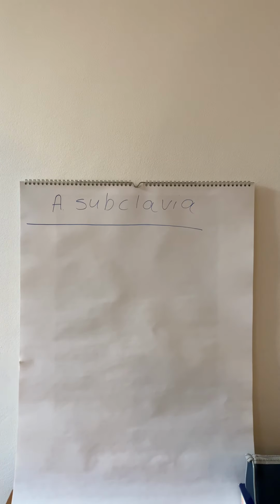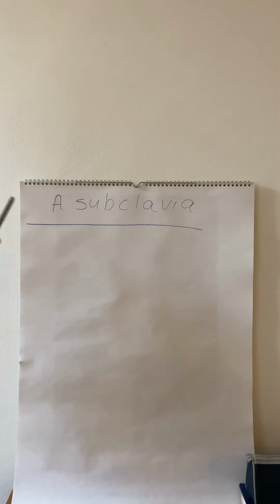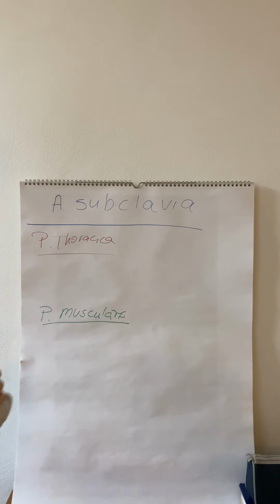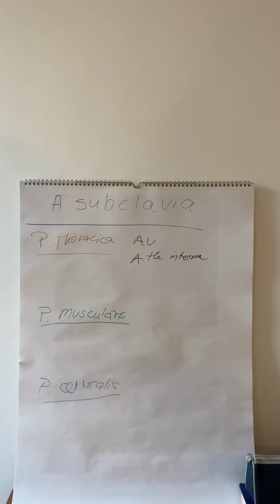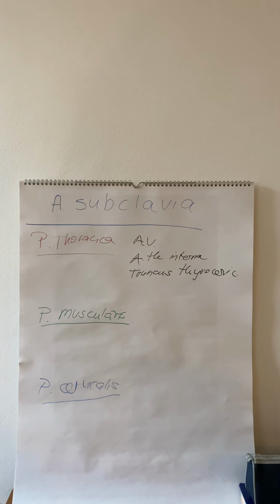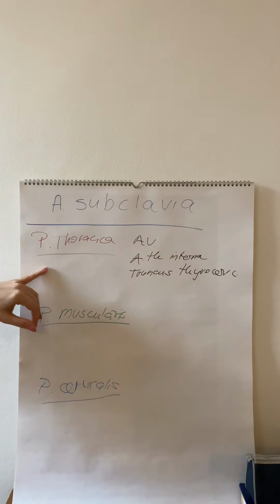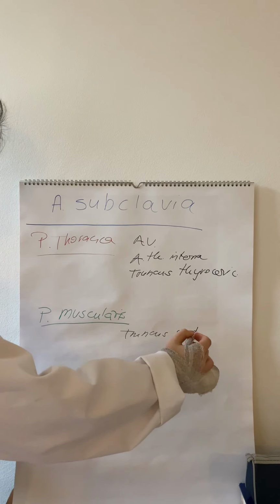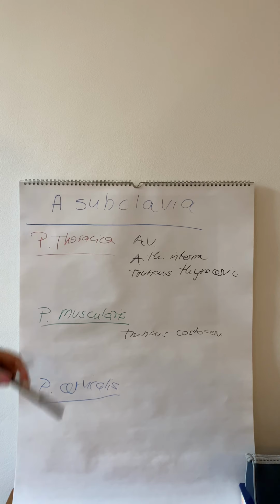Subclavian artery - and it’s branches in 6 minutes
Join me as I go through Arteria subclavia and it's parts.

This video is intended to help those involved in the medical field or those whom are generally interested.

Ps apologies if my broken finger cast was too much of a distraction

A. Subclavia:

Pars thoracica
- A.vertebralis

- A. Thoracica interna:
Aa. Intercostales anterior
A. Pericardiacophrenica
A. Musculophrenica
A. Epigastrica superior

-Truncus thyrocervicalis:
A. Suprascapularis
A. Thyroidea inferior
A. Cervicalis ascendens
A. Cervicalis transversa *

Pars muscularis
-Truncus costacervicalis:
A. Intercostales suprema
A. Cervicalis profunda

Pars cervicalis
A. Cervicalis transversa*